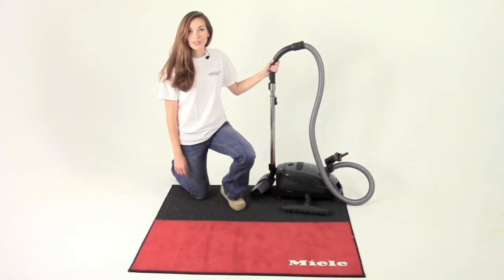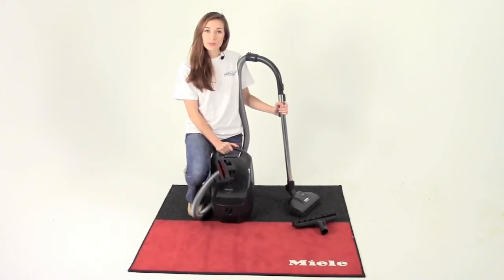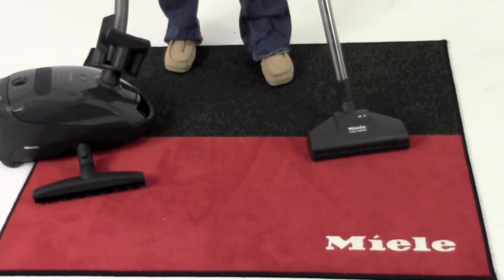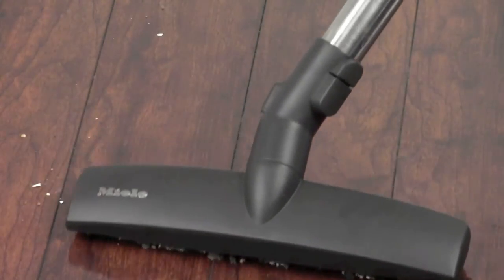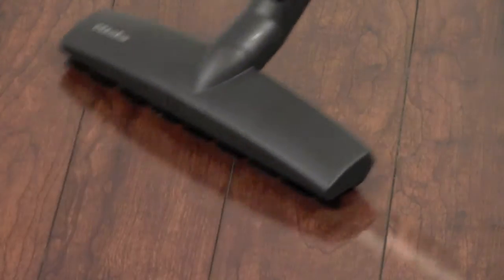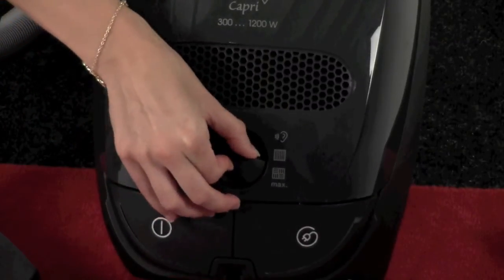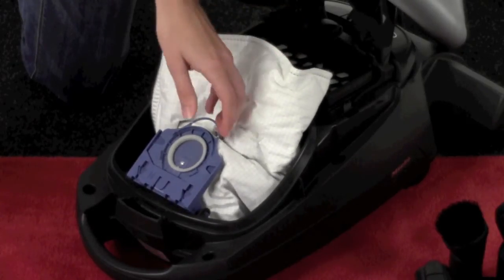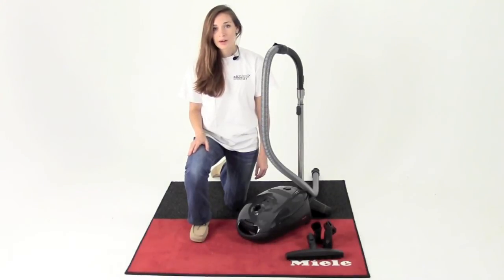Miele S2 Capri from AchooAllergy.com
The Miele Capri is ideal for anyone looking for the quality of a Miele canister vacuum cleaner in an inexpensive package. Featuring the Miele Vortex motor, the lava gray Miele Capri is a compact, lightweight vacuum well-suited to clean not only smooth floors, but also low to medium pile carpeting. With the same features found in larger more expensive models, the Miele Capri has a high capacity, self-sealing dust bag that keeps you vacuuming longer and allows you to cleanly remove dirt and allergens from your home.